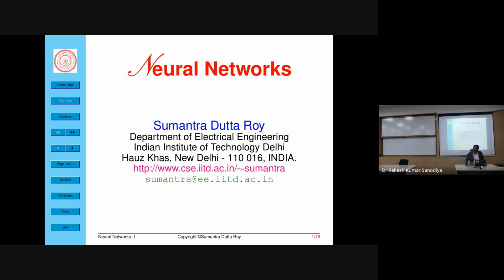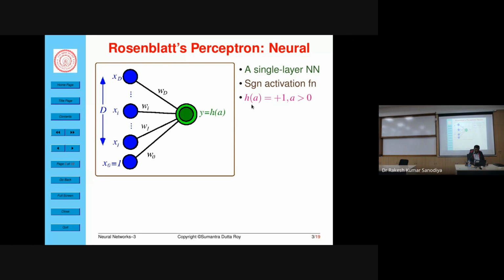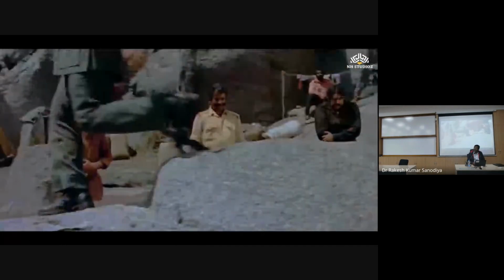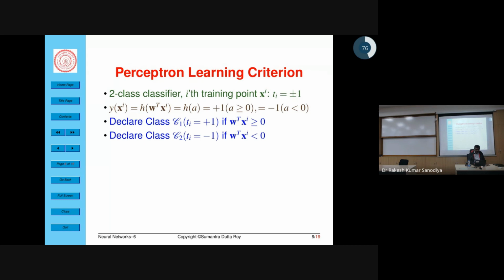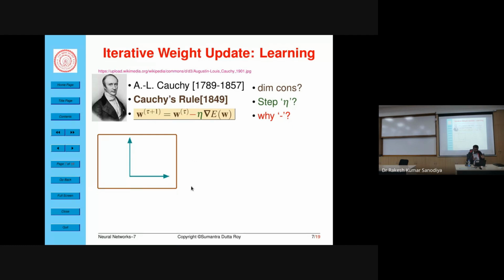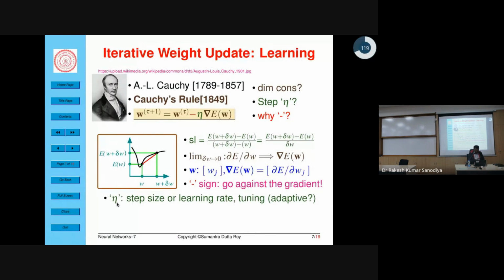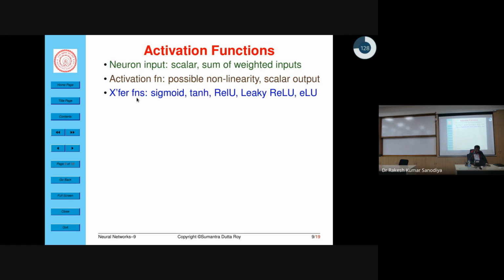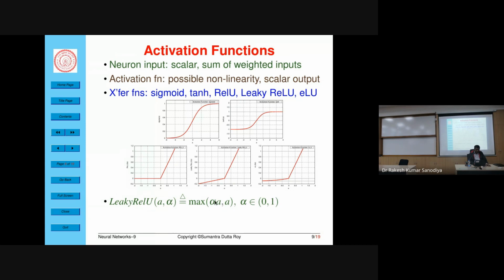DAY 01 | session 03 | Prof. Sumantra Dutta Roy